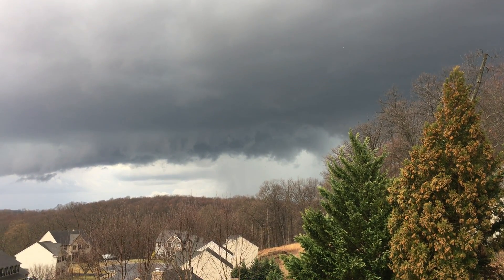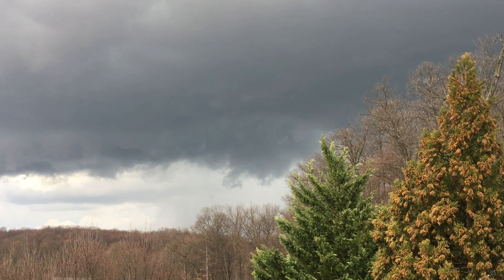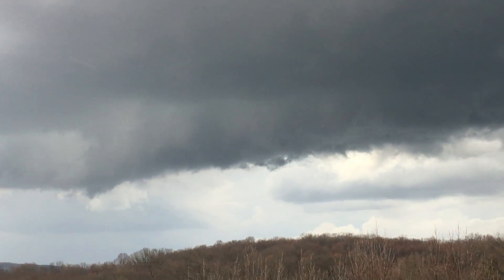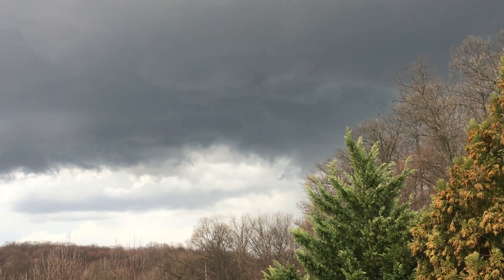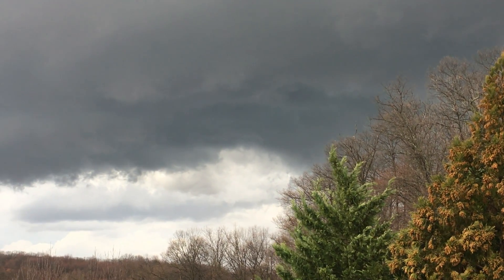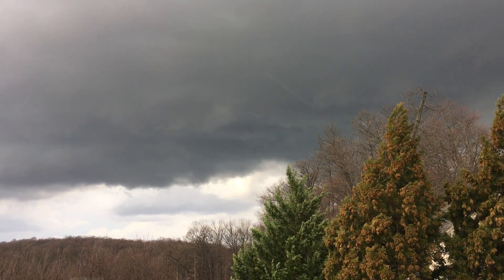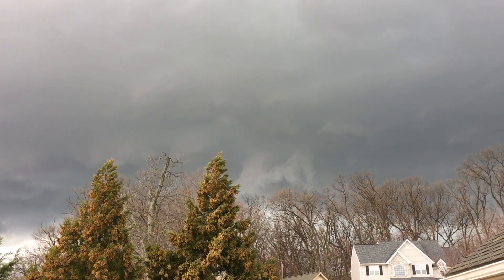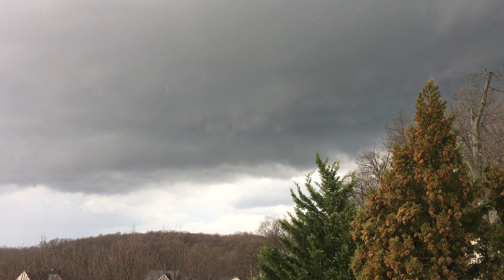Rotation Before Tornado Warning Feb 25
I recorded this about 10 to 15 minutes before a tornado warning was issue for parts of York and Lancaster Co in PA. The developing shelf cloud looked like it had some rotation to it. I guess it did... Even when it looked like it was fading